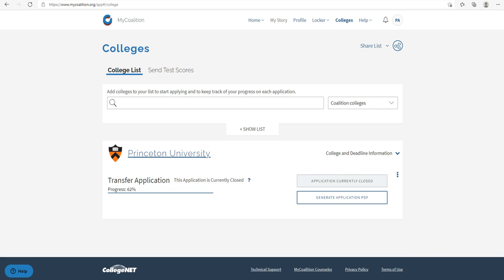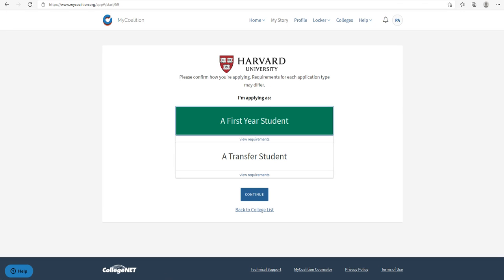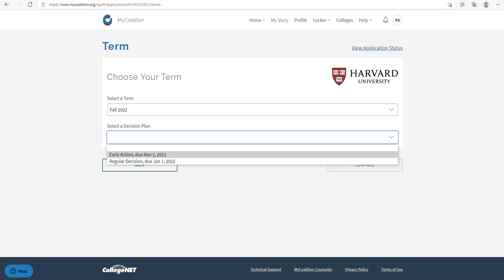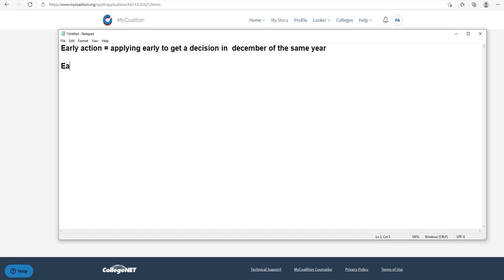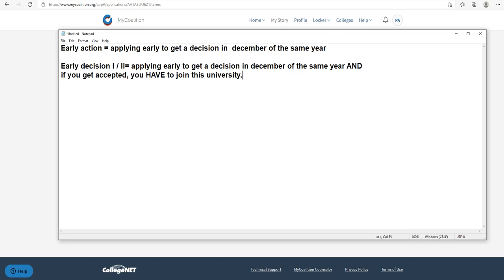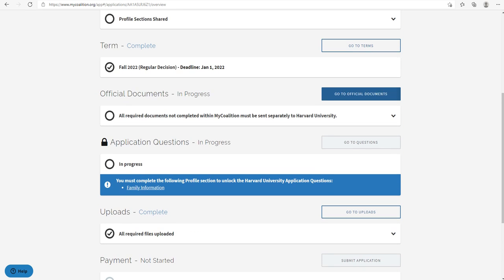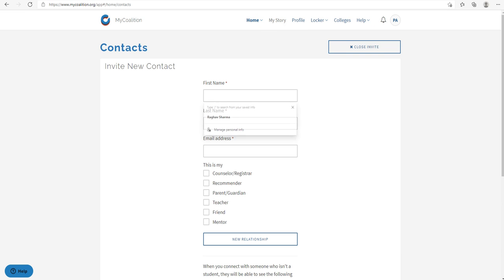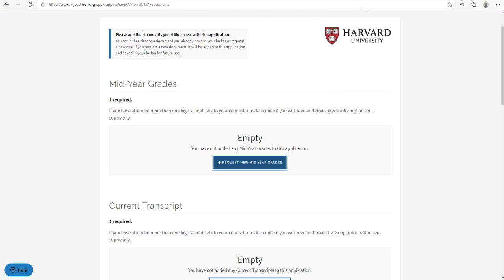Sending Transcripts(Results) and LOR: International Undergraduate USA Application Part 3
This is only meant for Bachelors/Undergraduate programs application.
All American universities have a common application from which you have to apply through. I have explained more about this in:

In this video, we delve deeper into the Application process. You can alternatively choose to use the Common App.